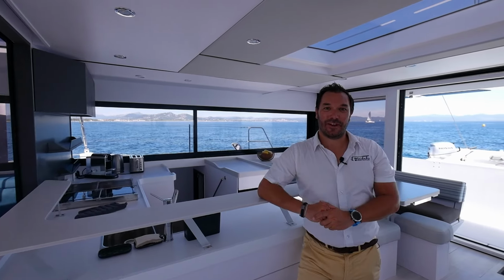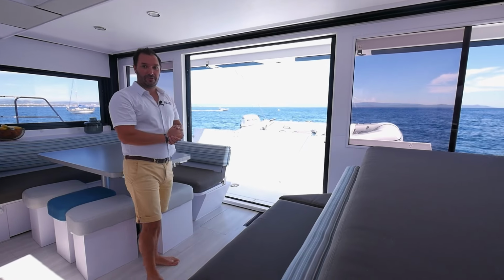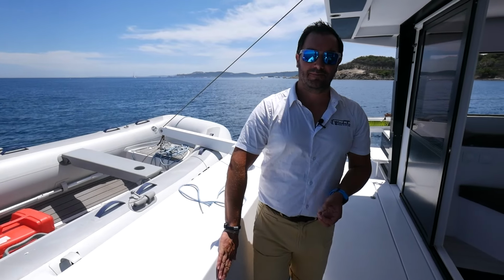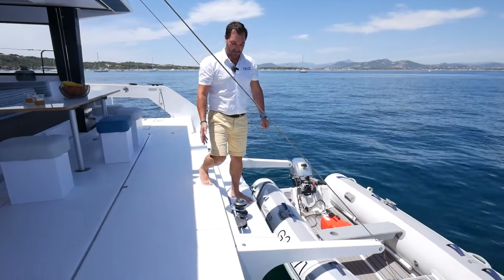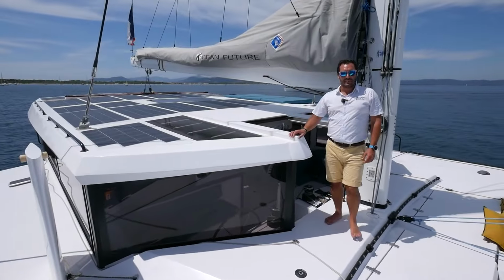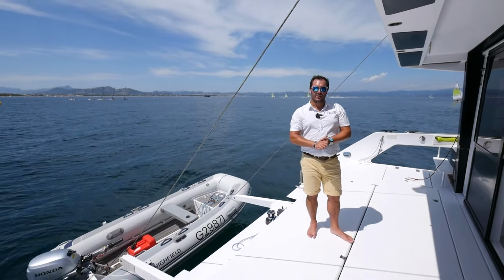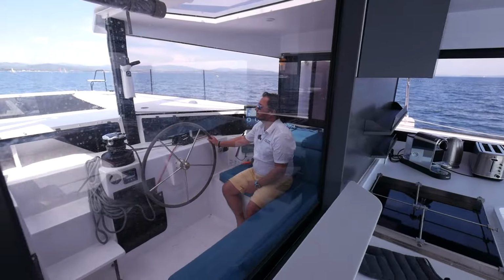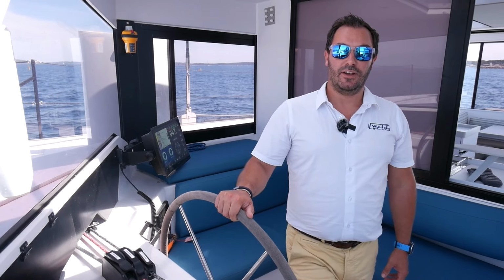Windelo catamarans : a modular living space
In this new video, you will discover (and rediscover) all the benefits of the Windelo catamarans’ nacelle!
We know how important it is to be comfortable aboard your boat. We have designed each space so that you can enjoy magical moments both at sea and at anchor!
🔵A modular, interior-exterior space of unrivaled proportions for a cruising catamaran of its class.
🔵Spaces that can be separated for moments of calm but also connected to enjoy convivial moments!
🔵You can adapt the space by creating a spacious saloon or an extensive open terrace.
Come live the Windelo experience!

Venez découvrir (et redécouvrir) tous les avantages de la nacelle des catamarans Windelo grâce à notre nouvelle vidéo !
Le confort à bord fait partie de nos valeurs ! Nous avons aménagé chaque espace pour que vous puissiez vivre des moments magiques autant en navigation qu’au mouillage !
🔵Un intérieur et un extérieur qui ne font qu’un, grâce à une modularité des espaces incomparable pour cette taille de catamaran de grande croisière !
🔵Des espaces qui peuvent être séparés pour les moments de calme, mais aussi connectés pour profiter de moments conviviaux !
🔵Des espaces modulables permettant de créer un salon spacieux ou une vaste terrasse ouverte.
🔵Et bien plus encore, tout cela en un tour de main ou de winch !

Venez vivre l’expérience Windelo !